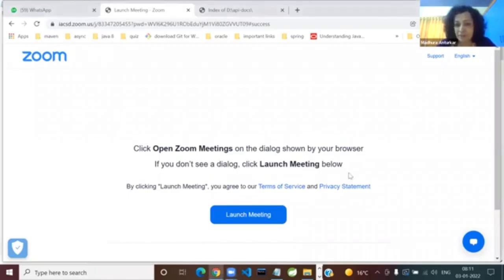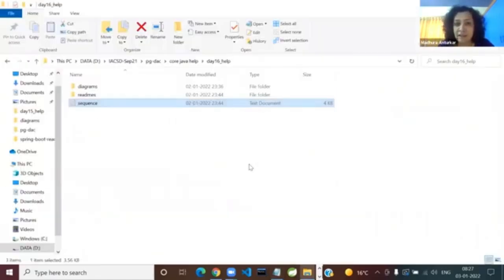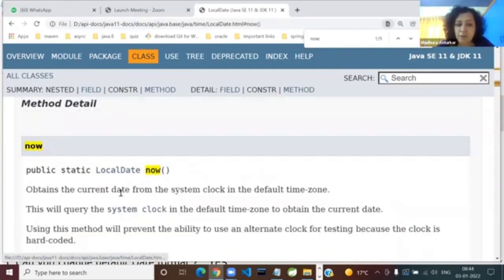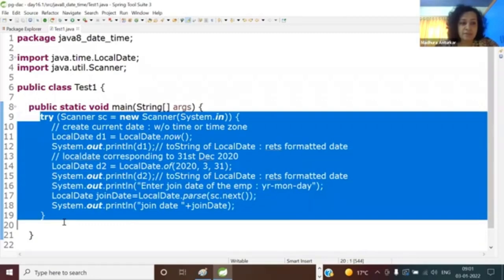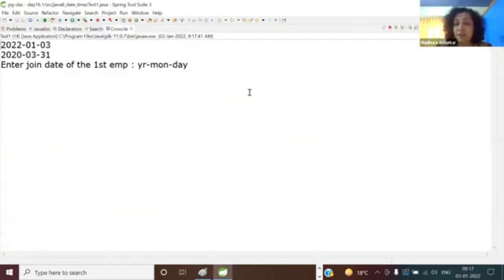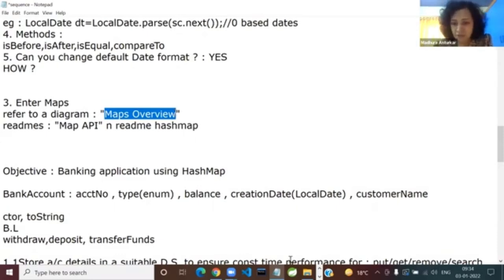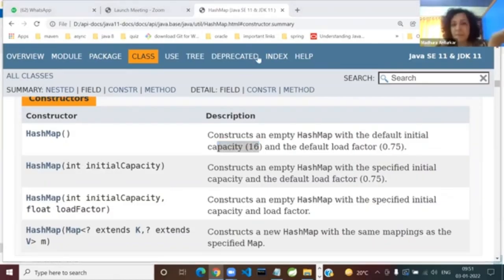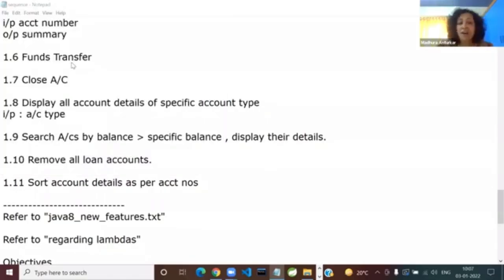Hashing in Java + Java 8 Date and Time API | Map API Explained | Core Java | Day 16 | CDAC Learning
📌 Video Title:
🔹 Hashing in Java + Java 8 Date and Time API | Map API Explained | Core Java Tutorial | Day 16 | CDAC Learning

In this Core Java tutorial (Day 16), we explore Hashing in Java, Java 8 Date and Time API, and Map API. This session is a must-watch for Java developers, CDAC students, and coding interview aspirants who want to master Java’s essential concepts.

✅ Hashing in Java – Understanding hashing, hash functions, and how HashMap & HashSet use hashing.
✅ Java 8 Date and Time API – Working with LocalDate, LocalTime, ZonedDateTime, and best practices.
✅ Map API in Java – Deep dive into HashMap, LinkedHashMap, TreeMap & ConcurrentHashMap.
✅ Performance Optimization – Learn how to efficiently use maps for scalable Java applications.
✅ Best Practices & Interview Tips – Improve Java coding skills with hands-on examples.

🔹 CDAC Students – Important for CCEE exam preparation, CDAC assignments & placements.
🔹 Java Developers & Beginners – Strengthen Core Java concepts with real-world applications.
🔹 Technical Interview Aspirants – Learn Java interview questions commonly asked in FAANG & service-based companies.
🔹 Backend & Full-Stack Developers – Improve backend performance with efficient Java collections usage.

✅ CDAC CCEE Exam Support – Targeted content for CDAC students & aspirants.
✅ Hands-On Coding – Learn Java with real-world coding & debugging techniques.